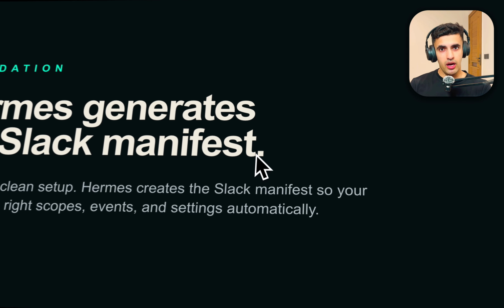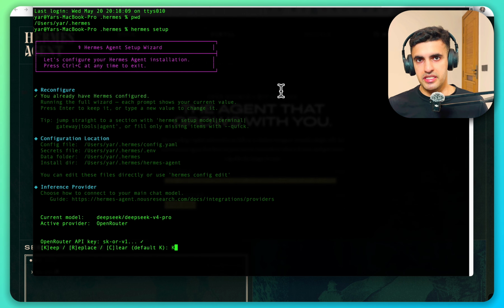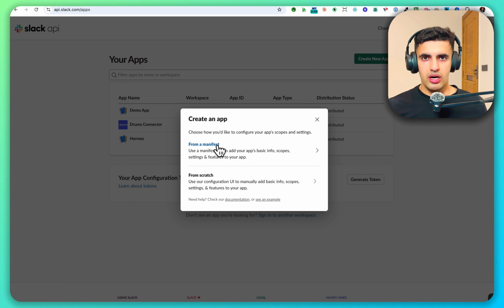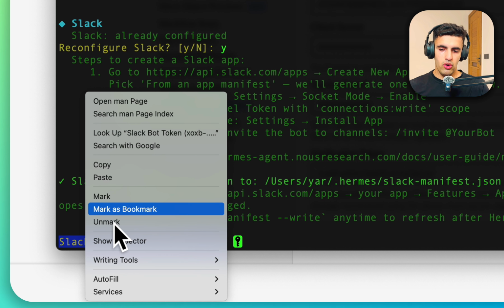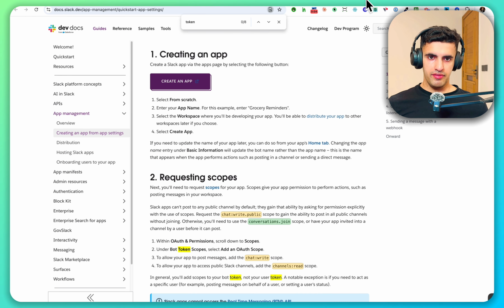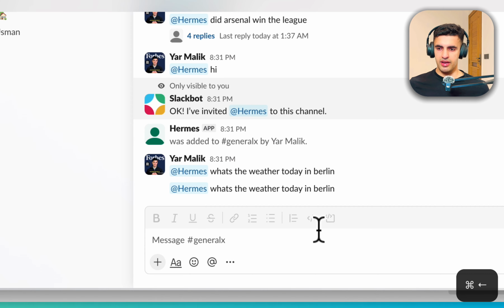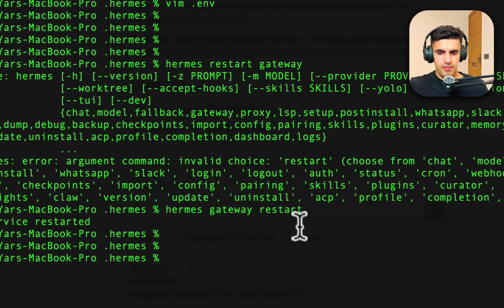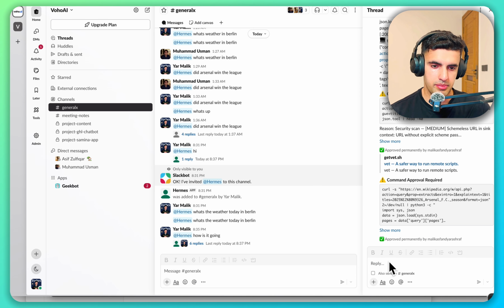I connected my Hermes agent to Slack (its crazy)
Want to learn how to make AI Ads and AI Videos and make money with them